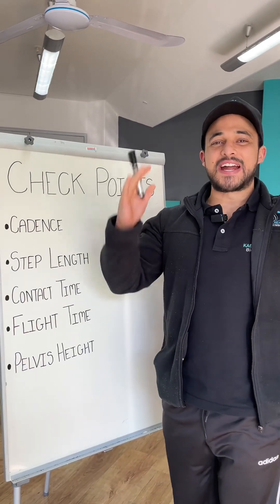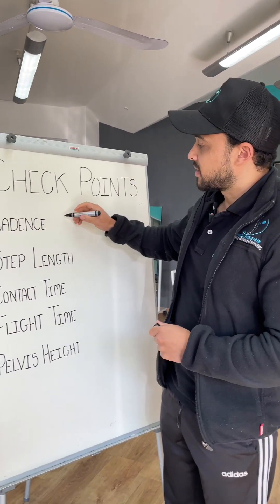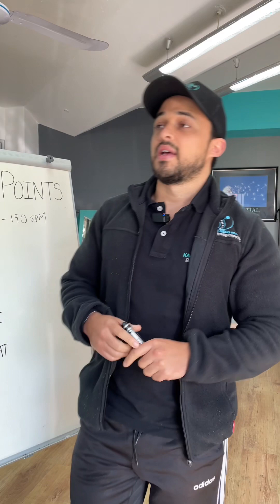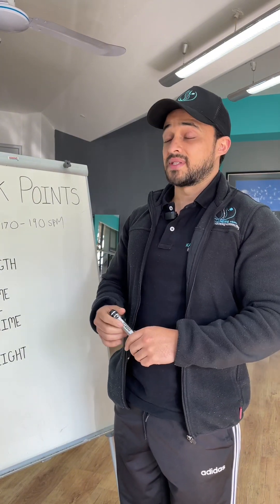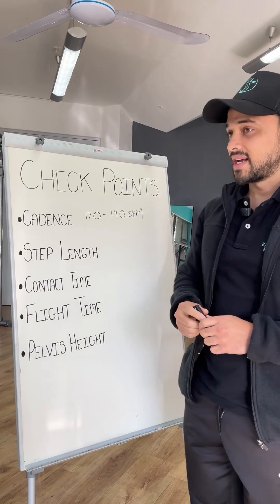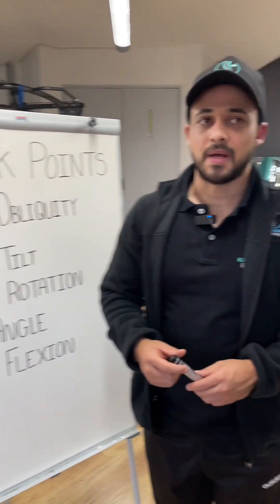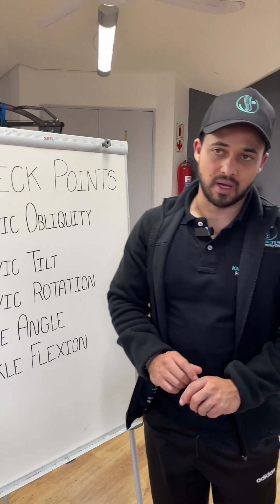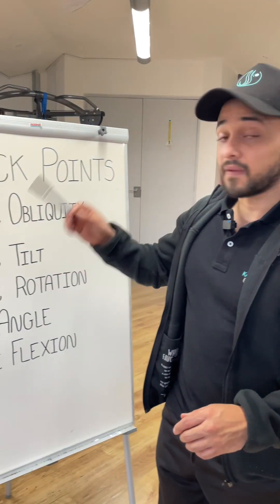Running gait analysis made simple | Must Watch